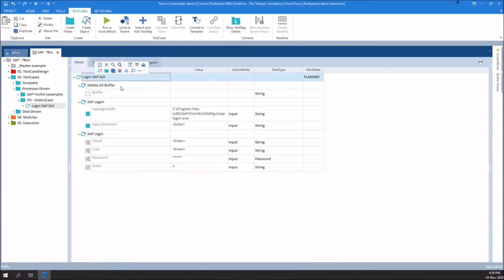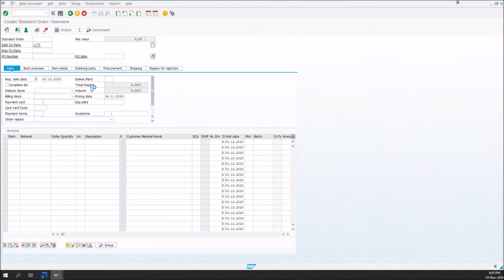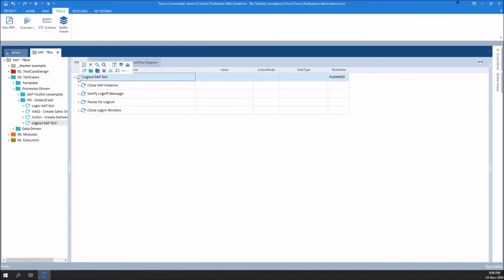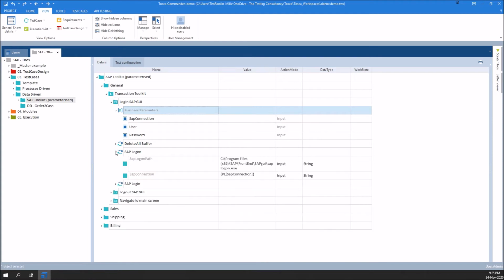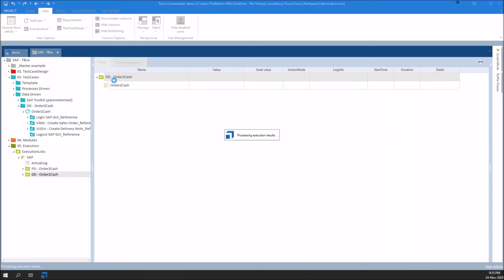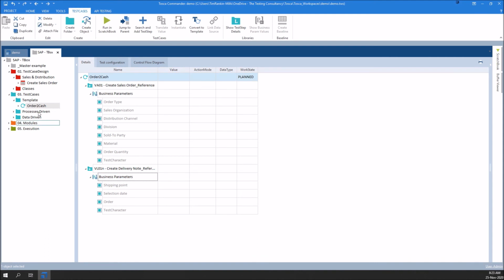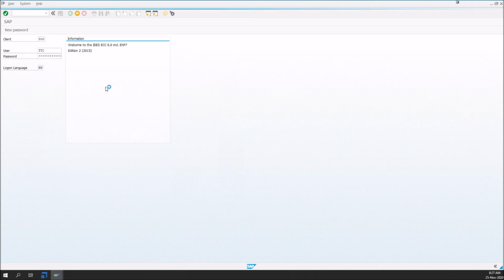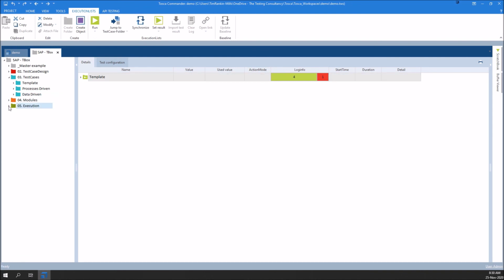Tricentis Tosca for SAP Demo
In this break out session, Tim Rankin-Mills, Head of Automation at TTC will provide a live demo of Tricentis Tosca on SAP. Tricentis recently aligned with SAP as the testing tool suite of choice and Tosca is considered the #1 Continuous Testing platform, accelerating testing with a script-less, AI-based, no-code approach for end-to-end test automation. With support for over 160+ technologies and enterprise applications, Tosca provides resilient test automation for many use cases including large scale SAP implementations and migrations for S4/HANA and more.